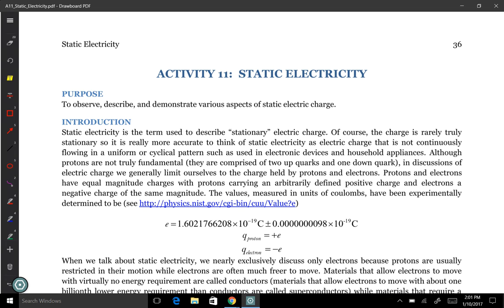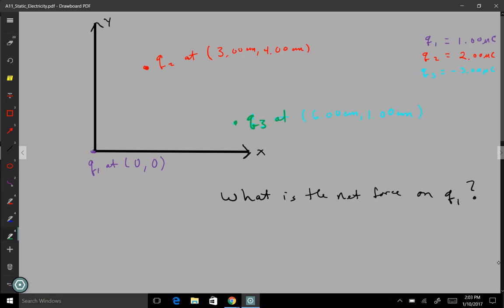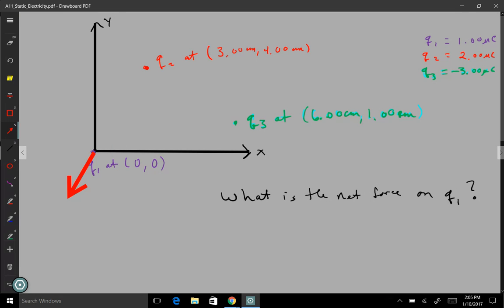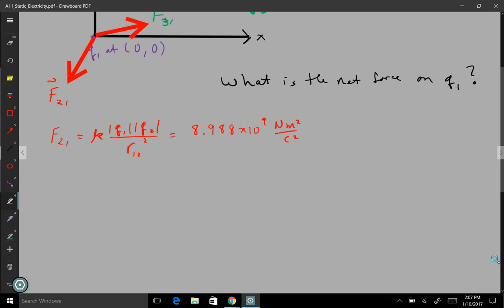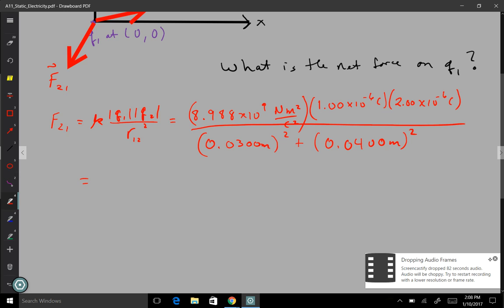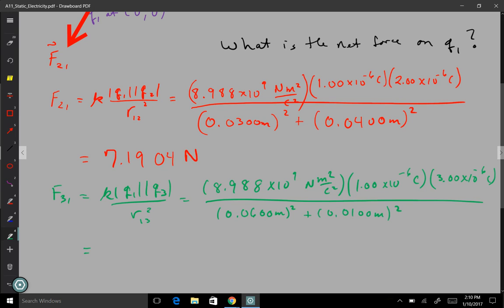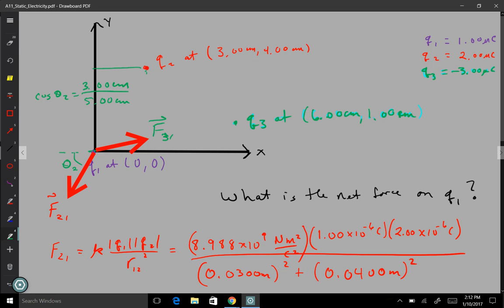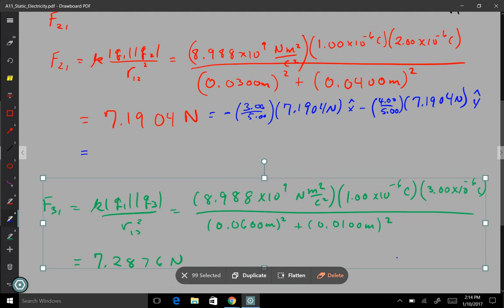PHYS 152/252 Laboratory 01 Static Electricity January 10, 2017